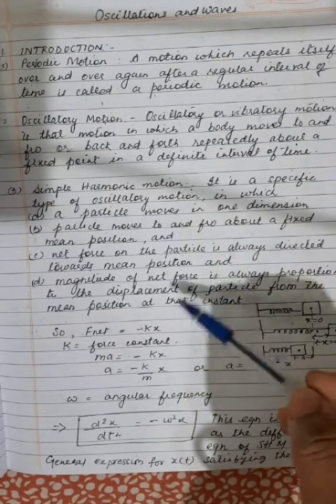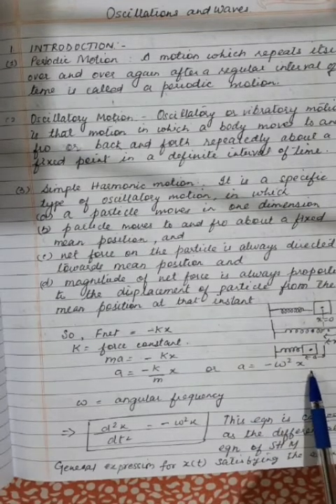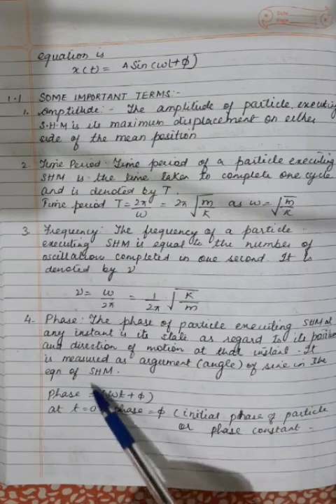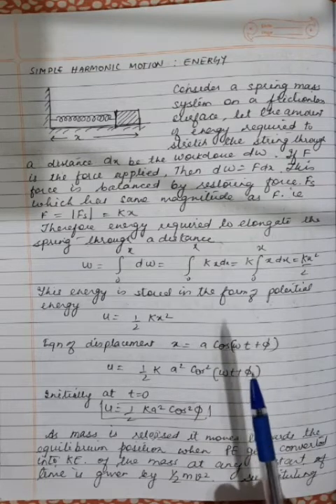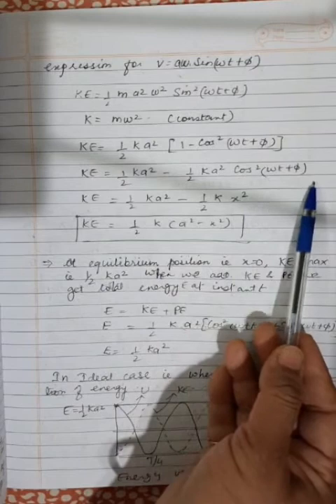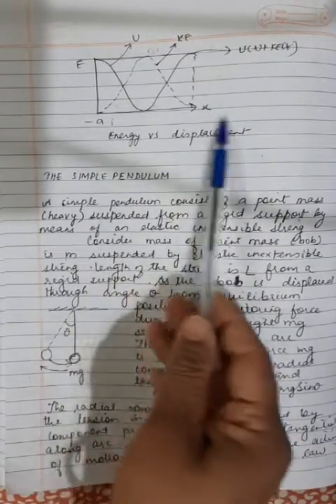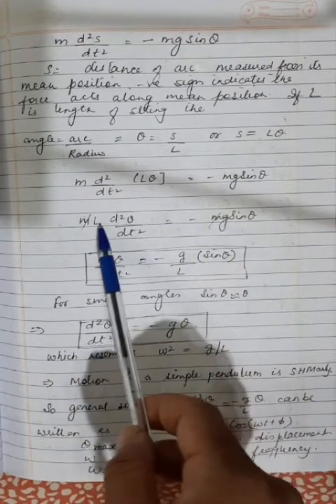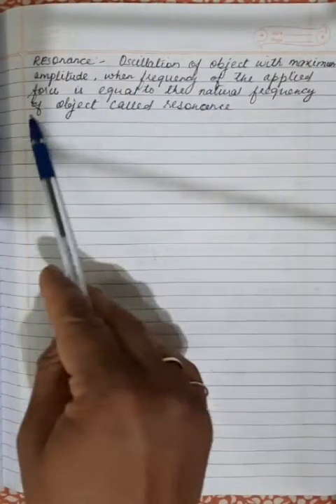1 March 2022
Class 11 Physics:Oscillations